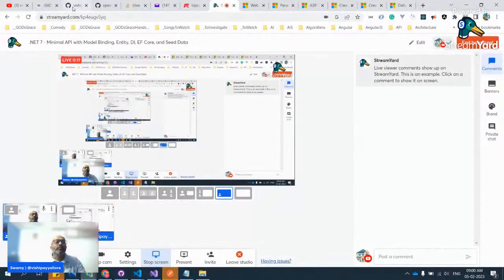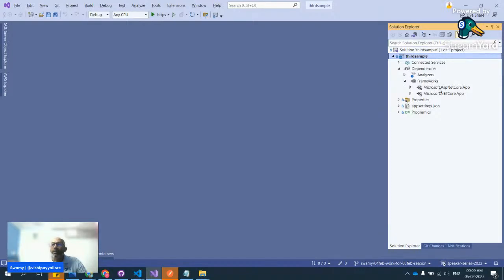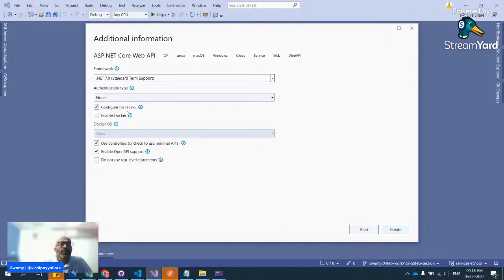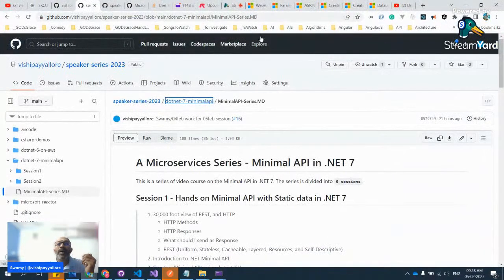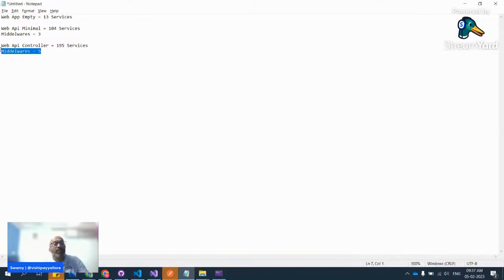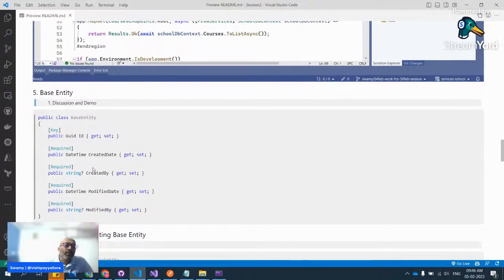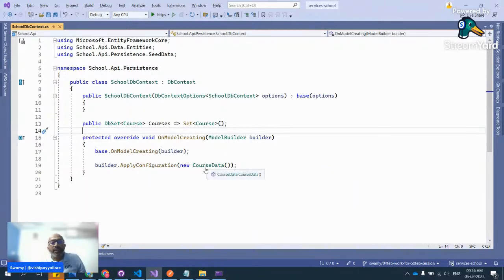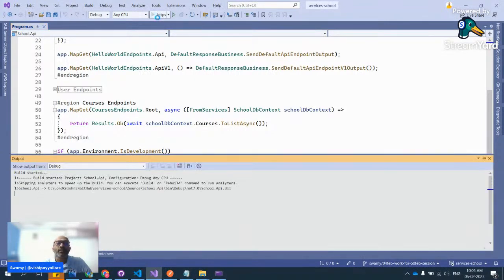.NET 7 - Minimal API with Model Binding, Entity, DI, EF Core, and Seed Data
Topics:
Tour of .NET 7 Minimal API Project (Web API, and Web App Empty Template)
Dependency Injection, and Comparision of Services
Web App Empty
Web API with Uncheck Controllers
Web API with Controllers
Comparison of Services Container & HTTP Request Pipeline
Parameter Binding
From Query | From Route | From Body | From Services
Base Entity
Course Entity inheriting Base Entity
Just enough Entity Framework Core (In Memory)
Dependency Injection of DbContext
GetAllCourses() API Endpoint
Seed Data
Update Postman Collections to test the API (Environment Variables, and Collections)